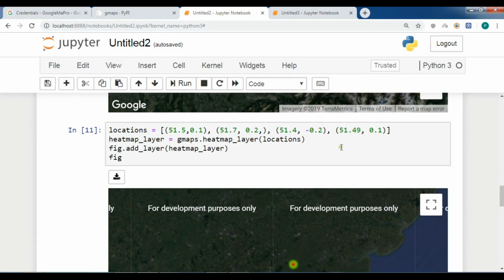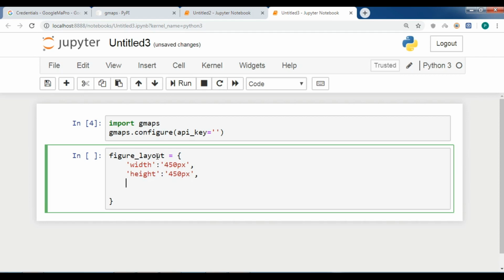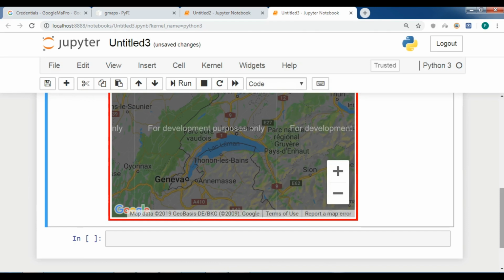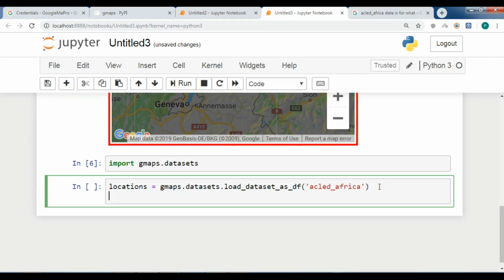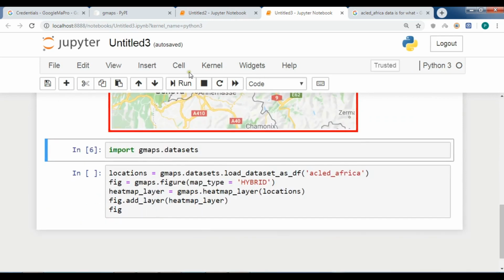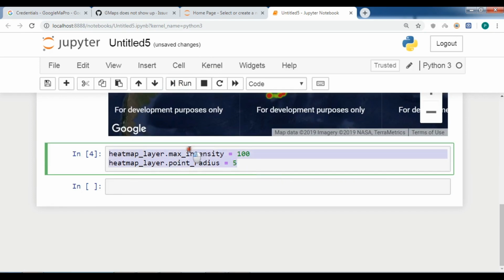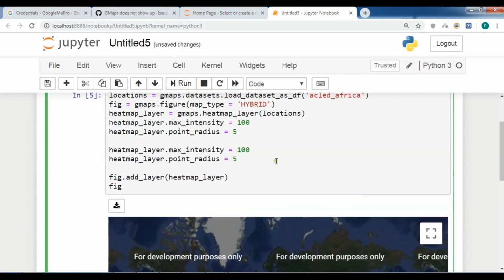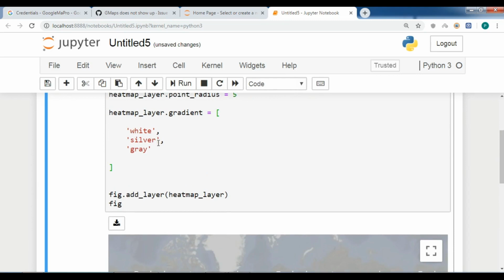Python Google Map | Customizing Width & Height | Creating Heatmap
In this Python Google Map video i want to show you Customizing Width & Height of Google Map and also iam going to show you how to Create Heatmap